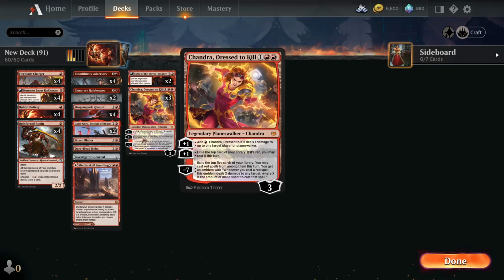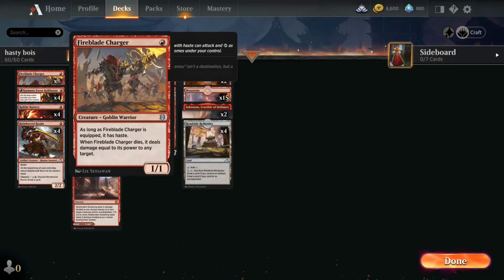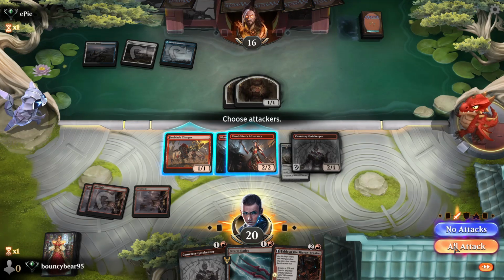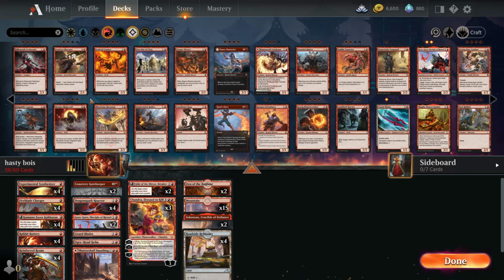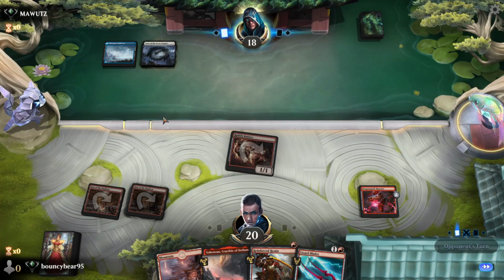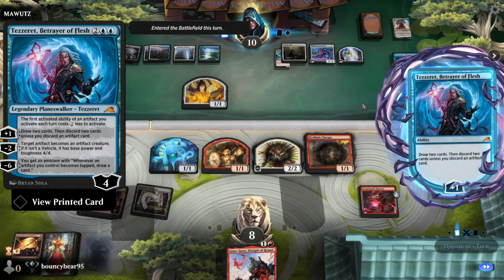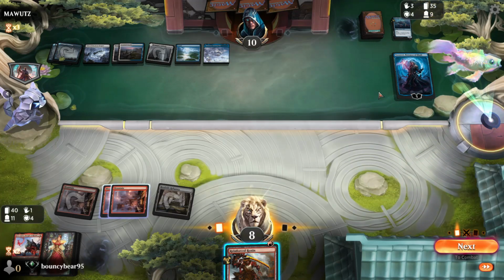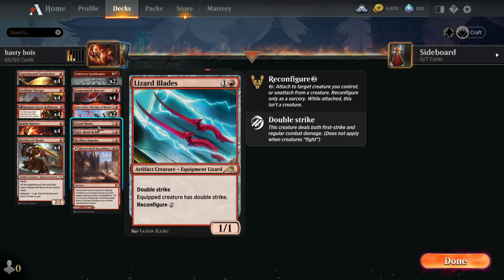MTGA hasty bois and why mono-red kinda sucks :s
watch me get my butt handed to me this wildcard Wednesday playing monored aggro